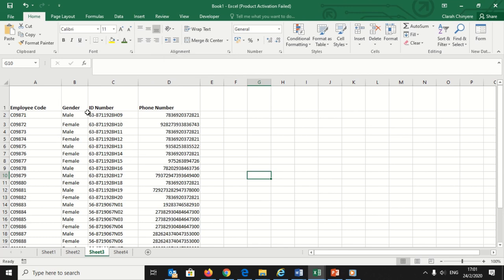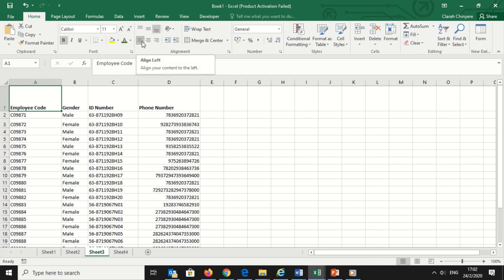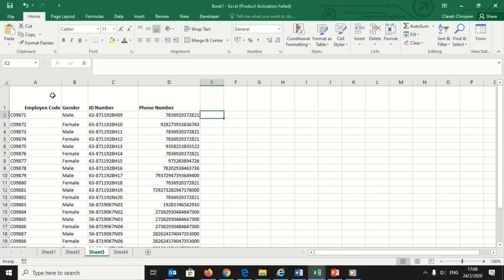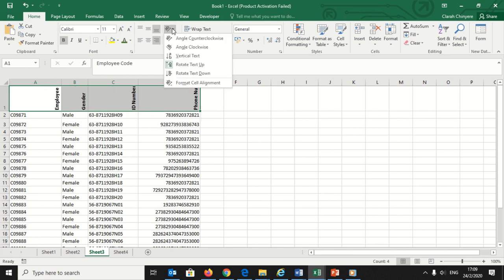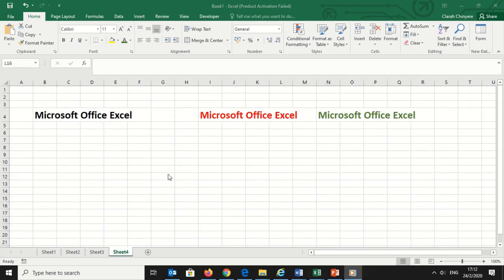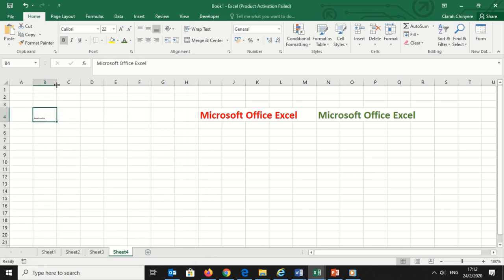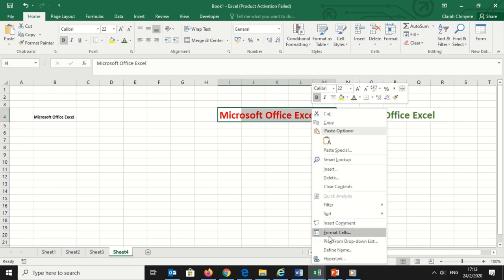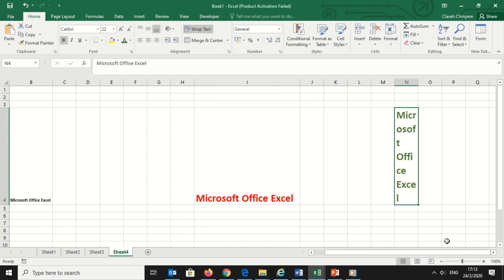Alignment, Orientation and Wrap Text in MS Excel 2016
This video shows you how to use alignment, orientation and wrap text functions in MS Excel 2016.

Alignment

There are two types of alignment, vertical and horizontal.
Under vertical alignment there are 3 sections of alignment, top align, middle align and bottom align
Under horizontal alignment there are 3 sections of alignment, align left, centre and align right

Orientation
Helps you to organise your headings in a nice way so that text fits nicely into the rows and columns
Types of orientation include counterclockwise, angle clockwise, vertical text, rotate text up and rotate text down.

Wrap Text
Wrap text is used when text is overlapping to other cells
You can wrap the text so that it fits in one cell or to use shrink to fit option which reduces the font size and the text will fit in the cells.